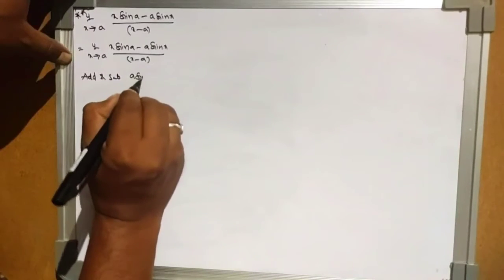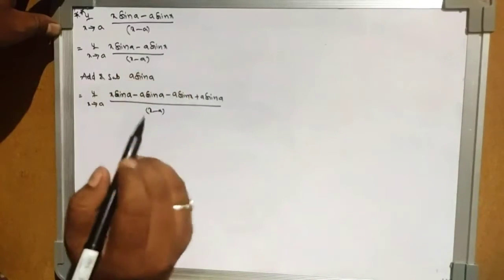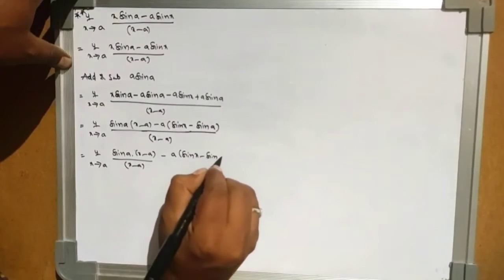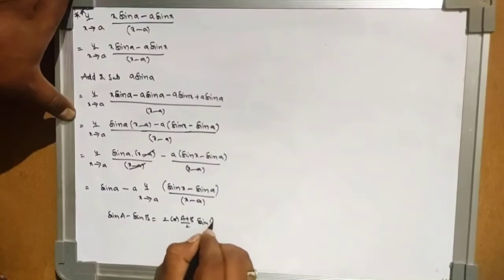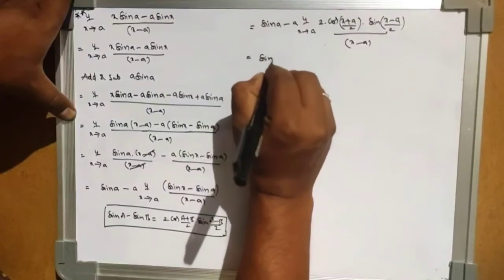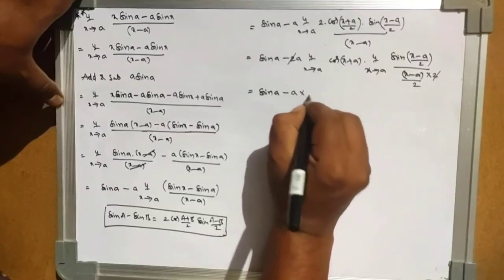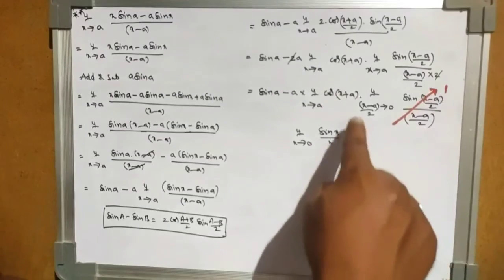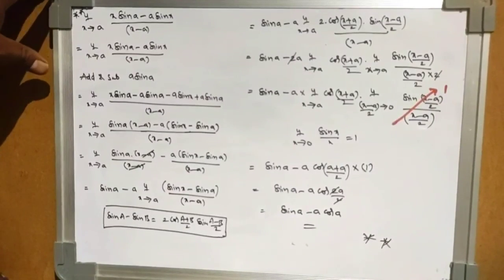Limits And Continuity Important Problems 5